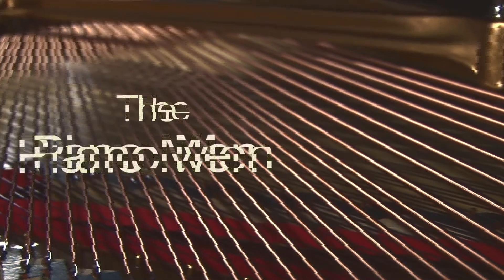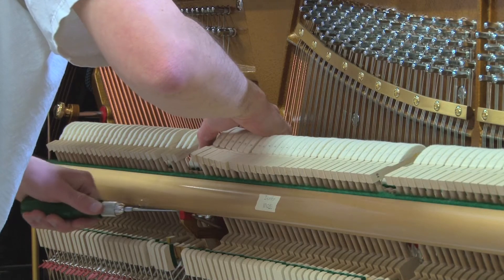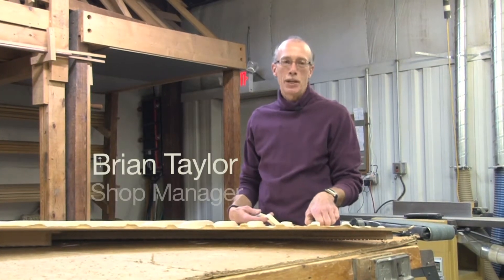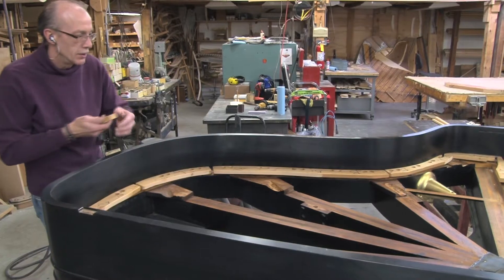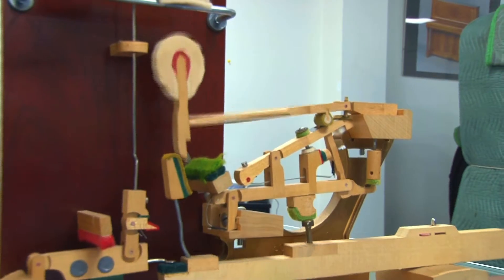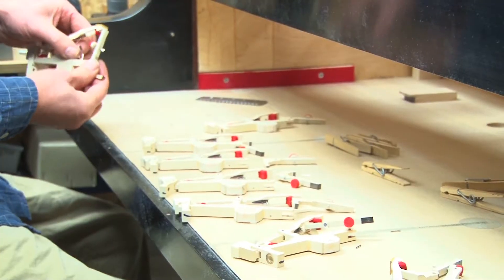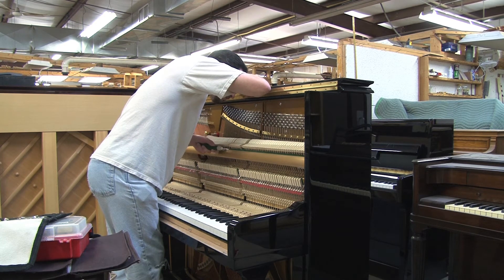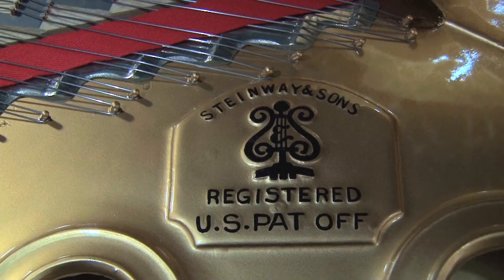The Piano Men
Reeder Pianos is located off W. Grand River in Lansing and has been restoring pianos from all over the United States for over 30 years. Owned and operated by James Reeder, this business is at the top of the restoration trade.

Special thanks to James Reeder, Arno Patin, Brian Taylor, and Kyle Brown